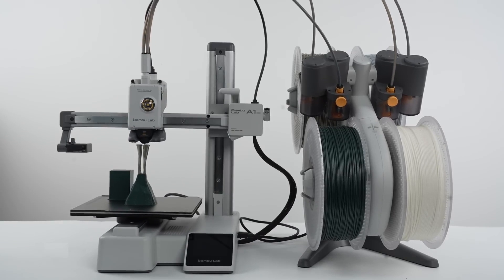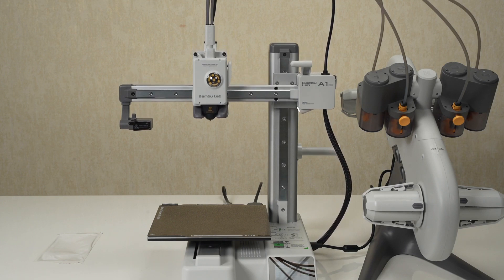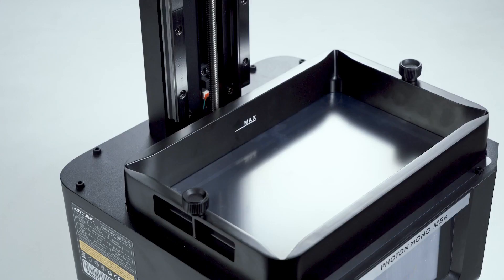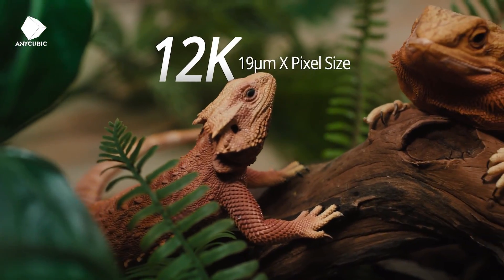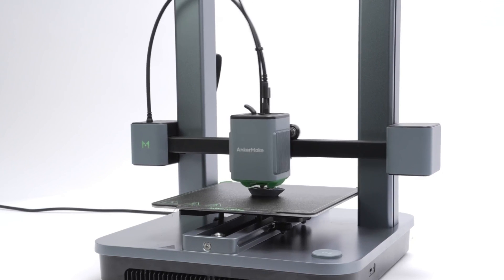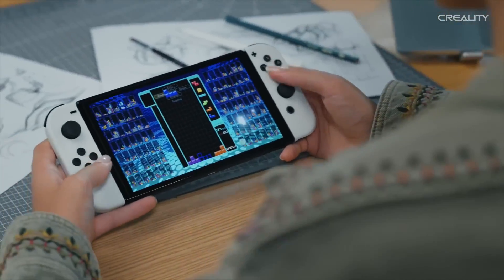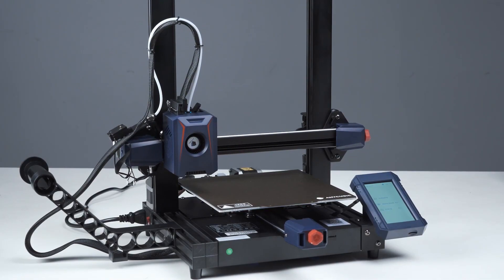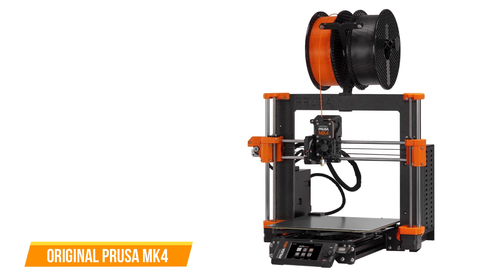✅ Best 3D Printers of 2024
✅ Best 3D Printers of 2024: Unveiling the next frontier of innovation, where cutting-edge technology converges with limitless creativity in the realm of three-dimensional printing.

► Links to the Best 3D Printers of 2024 We listed in this video:

►Worldwide Links◄
➜ 6. Bambu Lab A1 Mini Combo -
➜ 5. ANYCUBIC Photon Mono M5s -
➜ 1. Prusa MK4 -